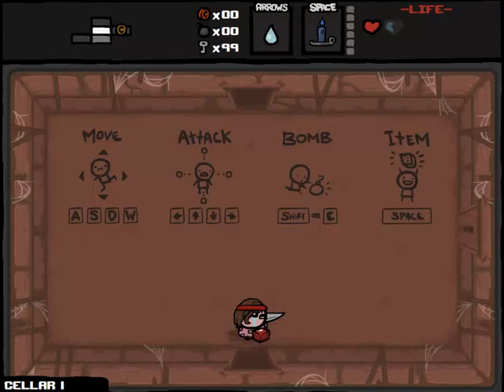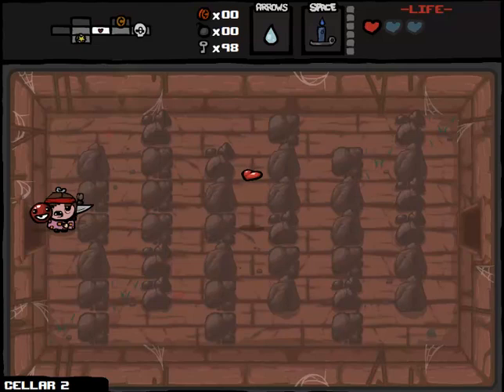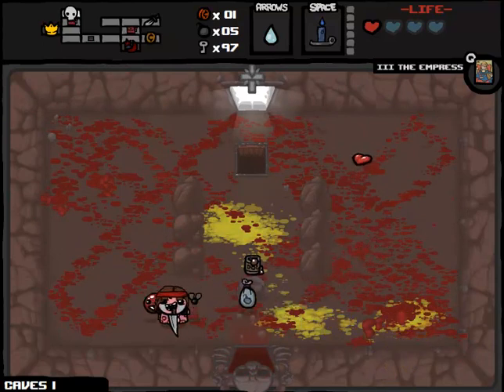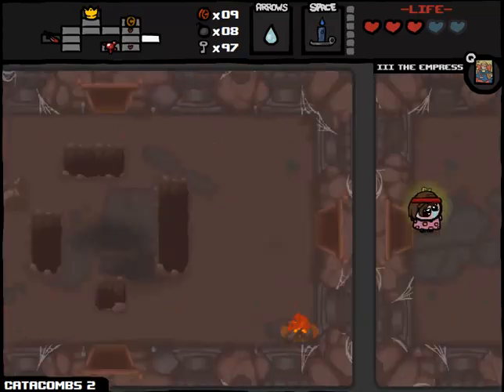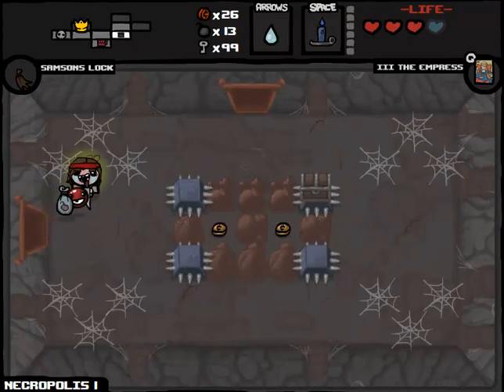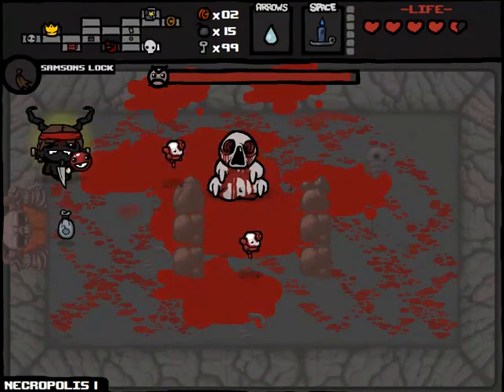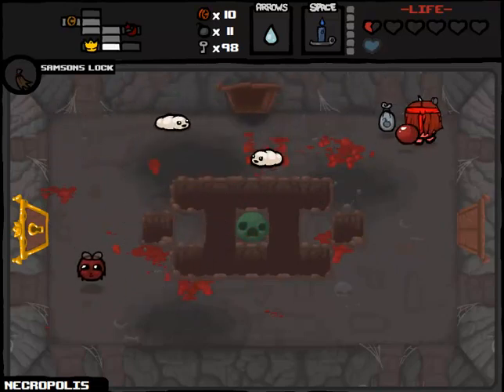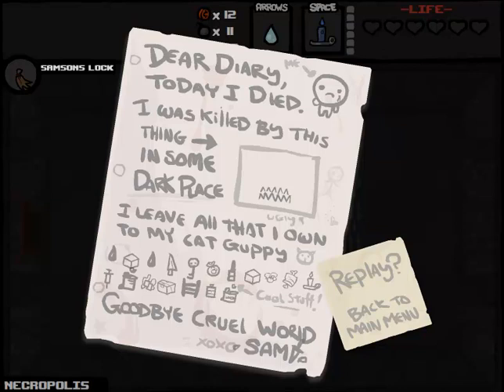Let's Play - The Binding of Isaac - Episode 445 [The Legend of Zelda]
It's dangerous to go alone. Take this.